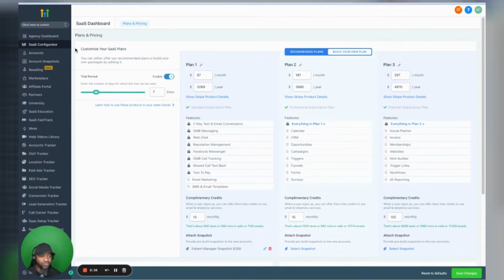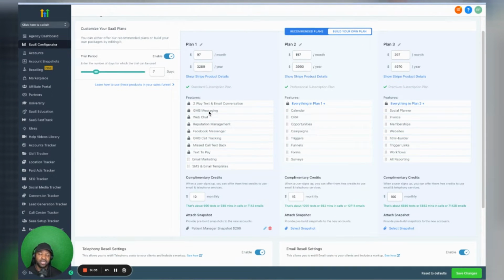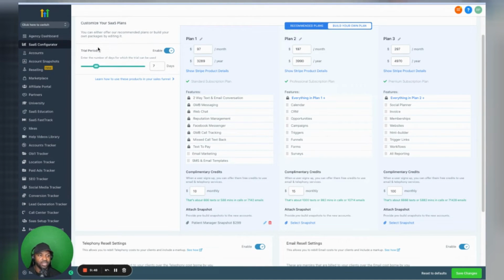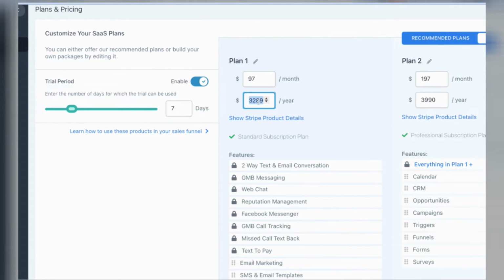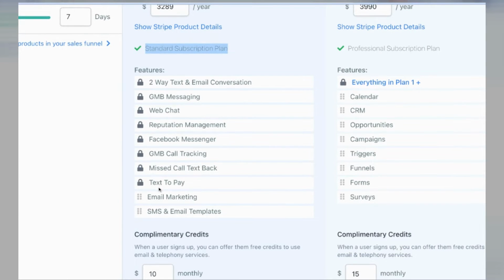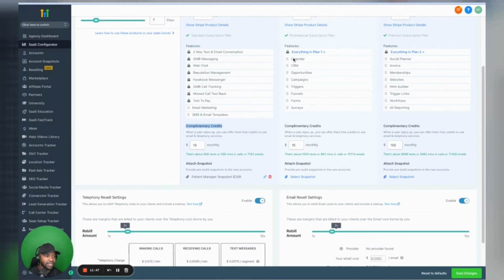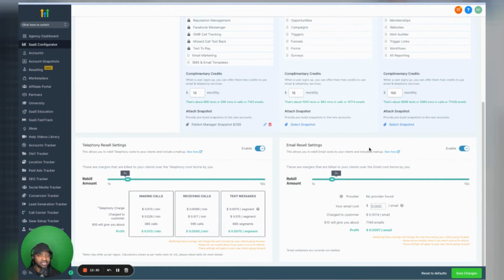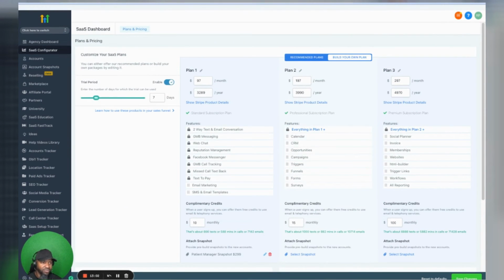HighLevel Saas Mode | Full Setup Guide + FAQ | Automate Your Profits!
Use this HighLevel Tutorial - See SaaS Mode Full Setup Guide + FAQ - Automate Your Profits!!

2️⃣ AND/OR Signup for our private community (SaaS Course, Prospecting scripts, Snapshot, & MORE)!

WHAT DOES SAAS MEAN??

Software-as-a-Service (SaaS) is a software licensing model in which access to the software is provided on a subscription basis, with the software being located on external servers rather than on servers located in-house.

Software-as-a-Service is typically accessed through a web browser, with users logging into the system using a username and password. Instead of each user having to install the software on their computer, the user is able to access the program via the Internet.

REFERENCES:
👉 What Does SAAS Even Mean?
👉 What is SAAS MODE in High Level??

CHAPTERS:
0:24 - When You Sign Up For Saas Mode
1:44 -  Setting Up Custom Saas Plan 1
3:45 - Customizing Saas Plan 2
4:15 - Customize Saas Plan 3